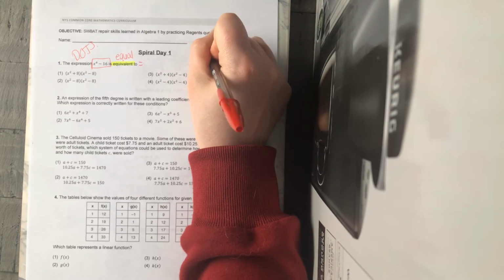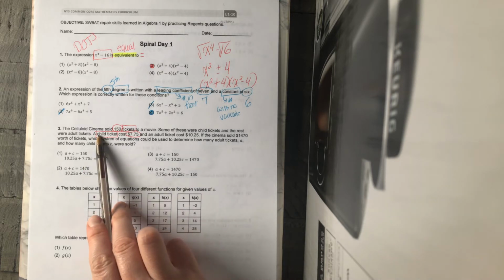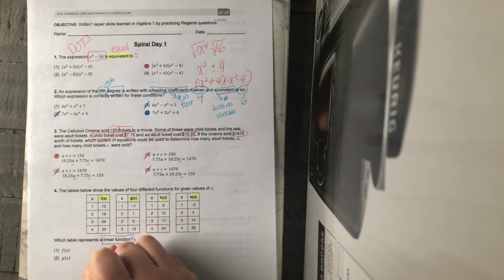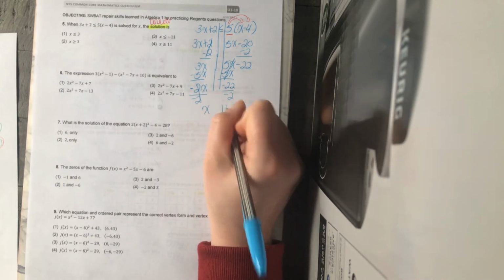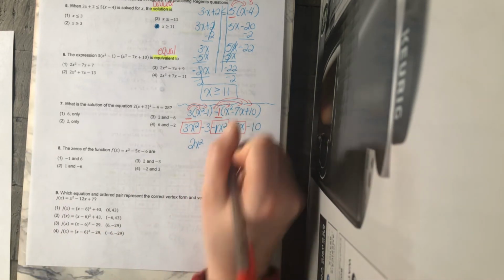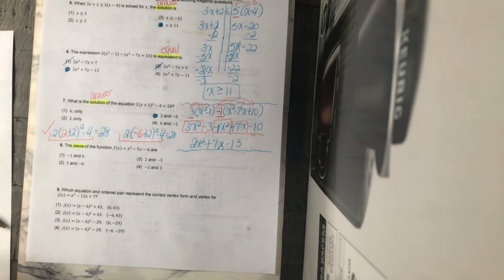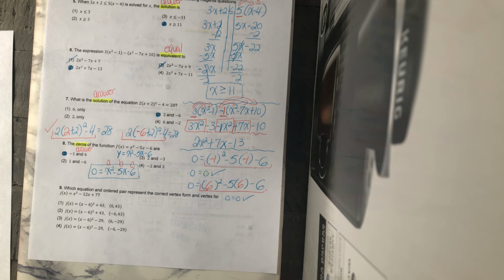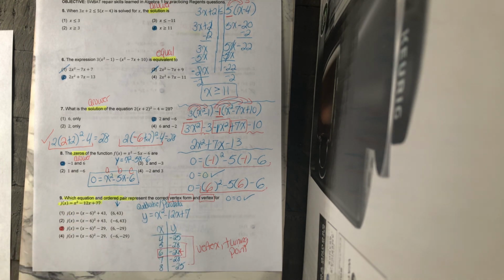Spiral Day 1